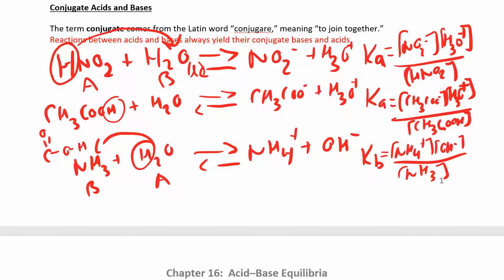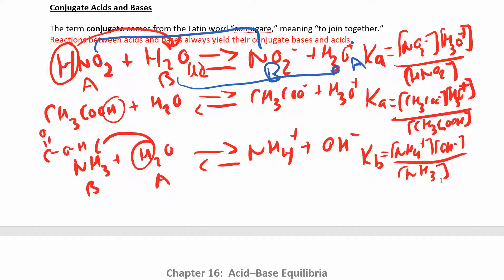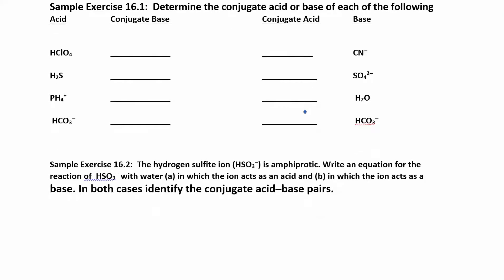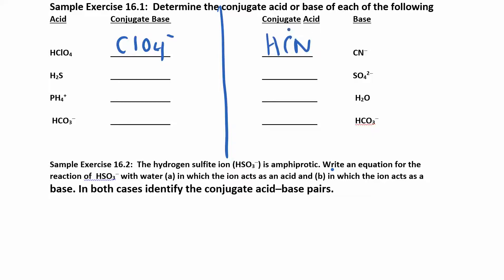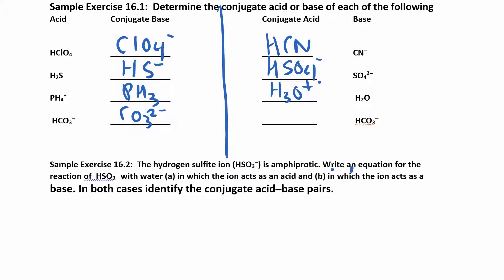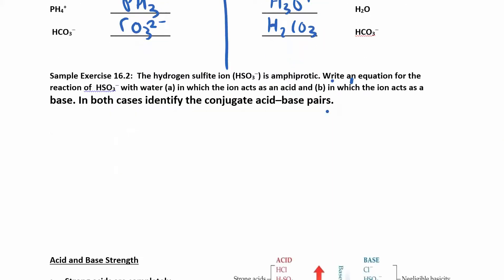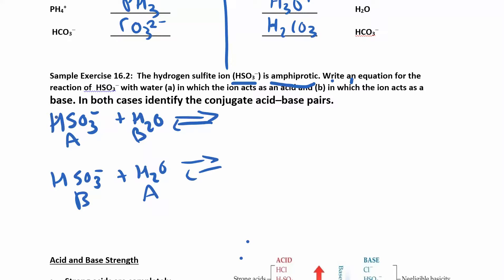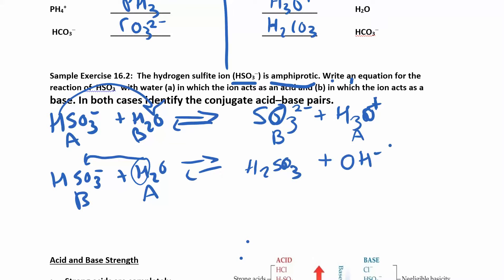CHM 112 16.2.1